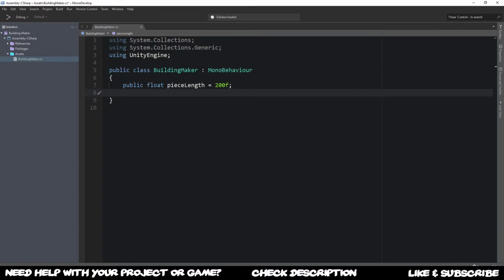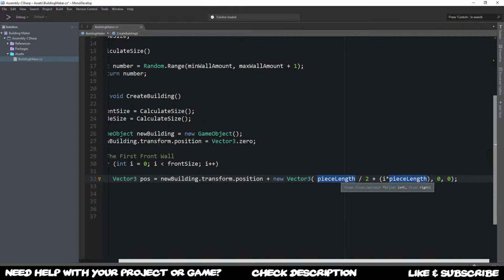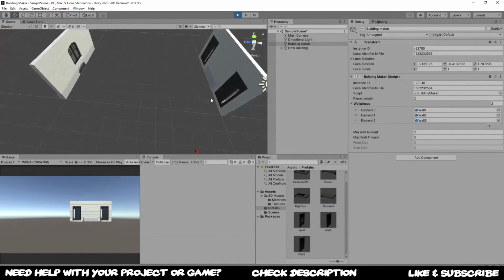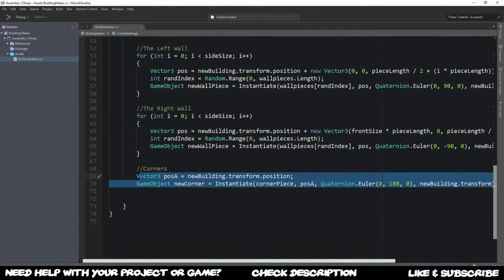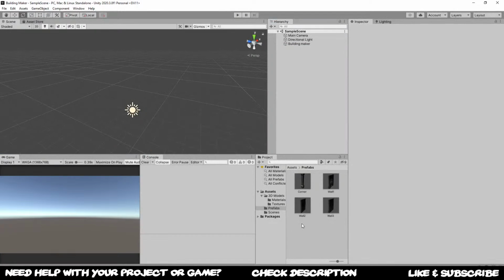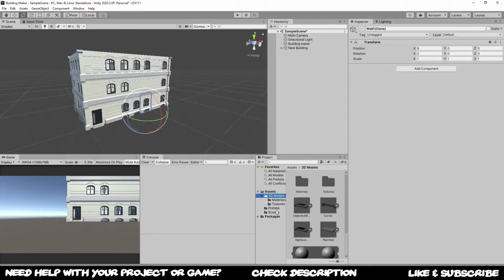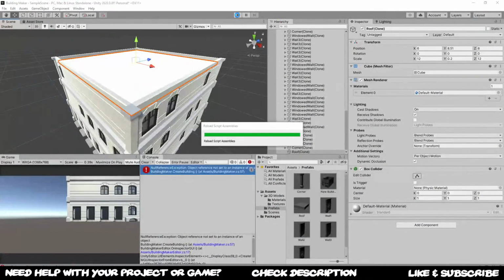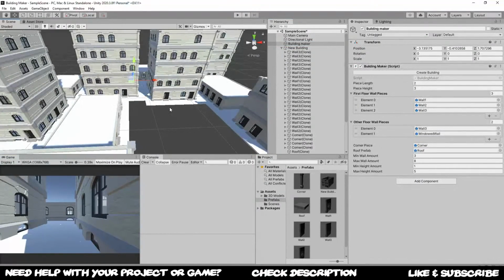Unity Tutorial: Procedural Buildings| OctoMan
In this Live Stream i try to build a system which creates Buildings automatically in Unity on button press.